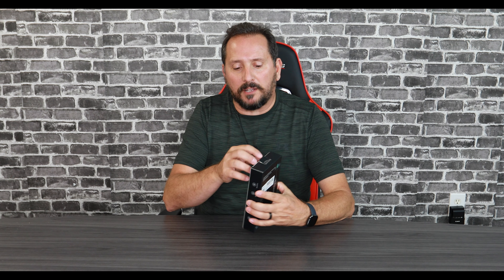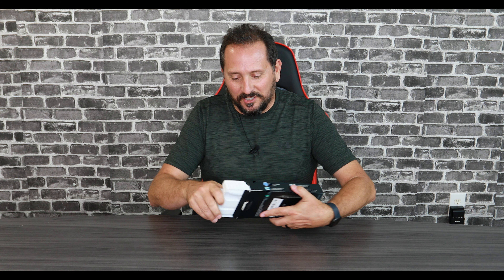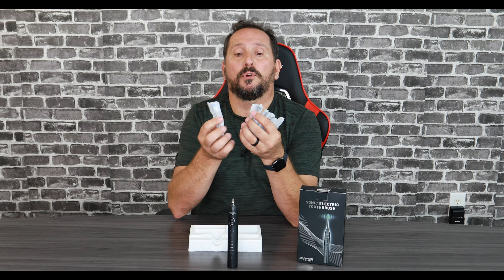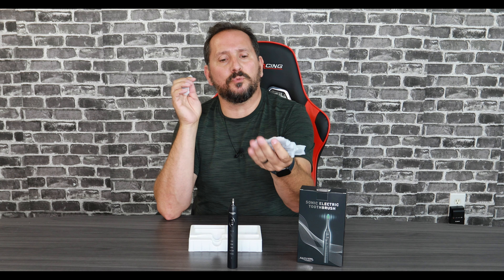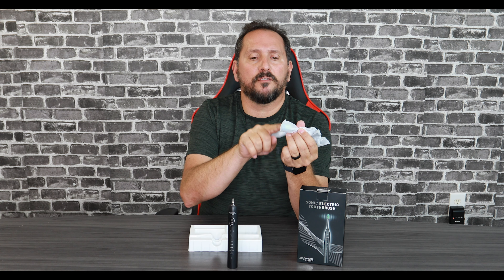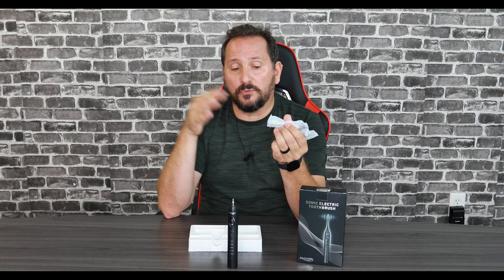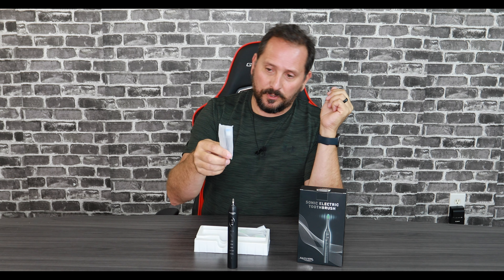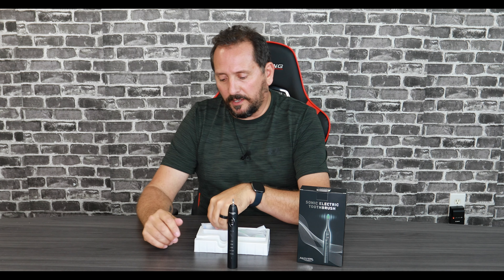Reviewed: BAOVERI Electric Toothbrush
BAOVERI Electric Toothbrush with 8 Brush Heads for Adults&Kids, Sonic Electric Toothbrushes, 5 Modes&3 Intensity Levels, 2 Minutes Smart Timer, 4 Hours Fast Charge for 60 Days

1 brush handle with 2 buttons：One Power ON/OFF button with memory function, Mode button with 5 unique modes and 3 intensity levels, comes with 15 different brushing modes choices , fulfills your daily oral care and different brushing purposes without damaging your teeth' surface.Deep clean with comfortable pressure -low, medium and high intensity for your daily oral care option.
Up To 42,000 Sonic Vibrations: Remove up to 15x more plaque than other electric toothbrush . Electric toothbrush adopts advanced sonic technology to drive fluid deep between your teeth and along with the gum for dynamic cleaning action.
Intelligent and Powerful Motor: Modern Tech for a Healthy Smile. Built in 2 minutes smart timer control, 30 seconds interval reminding you to move to the next quadrant of your mouth, and totally in 2 minutes(4 quadrants) to ensure 2 minutes brushing time(recommended by the ADA in USA).Help you develop healthy tooth brushing habits.
60 Days Battery Life & IPX7 Waterproof : BAOVERI electric toothbrush provides you 4 hours charge for 60days usage.The largest battery capacity on the market with low battery reminding and automatically cuts off power after full chargeIPX7's water-proof shower/ bathtub is under control.
8 REPLACEMENT toothbrush heads: The electric toothbrush comes with DuPont bristles and German Pedex blue indicator bristles. When the bristles' color fades from blue to white, it reminds you to change the toothbrush head. It comes with two soft "7NIU" W shape bristles and a more hardness U shape bristles "6NIU" toothbrush x 6 brush heads for your option. Each brush head lasts 3 months so 8 will last for about 24 months.